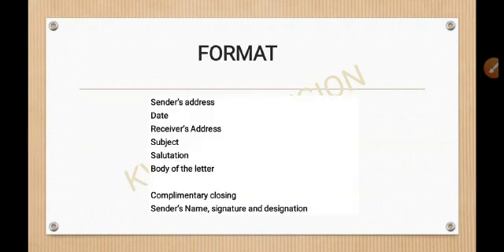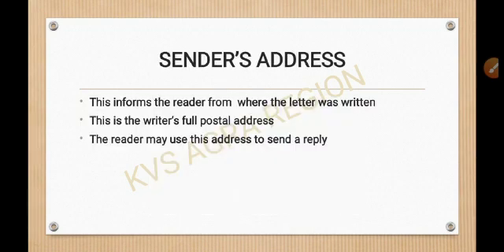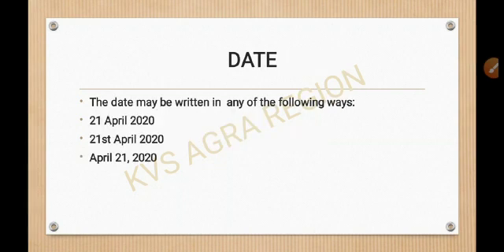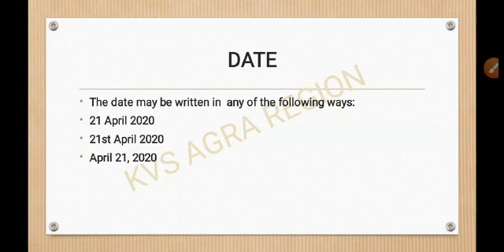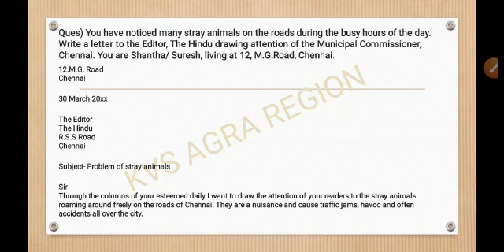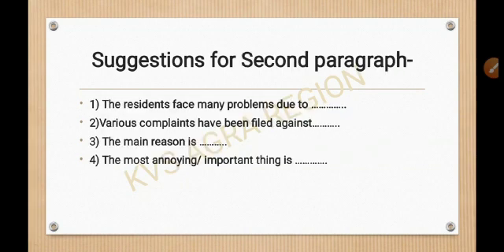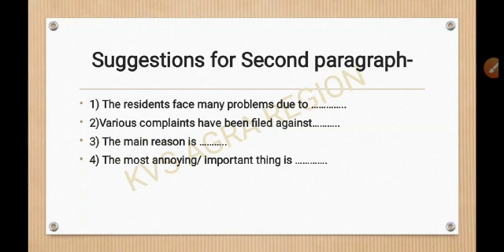Letter to Editor